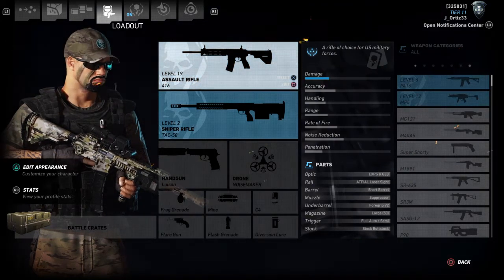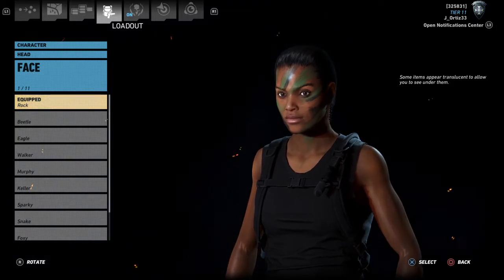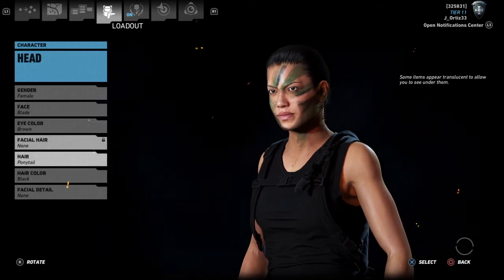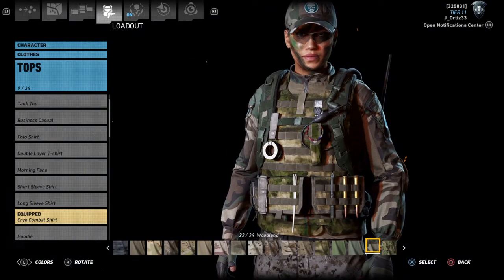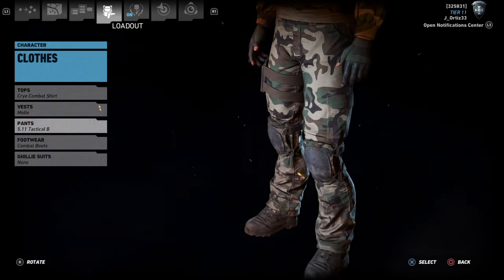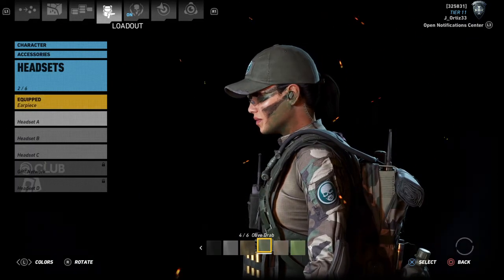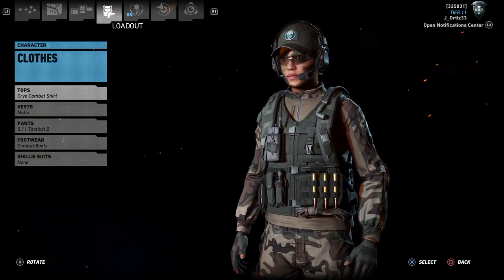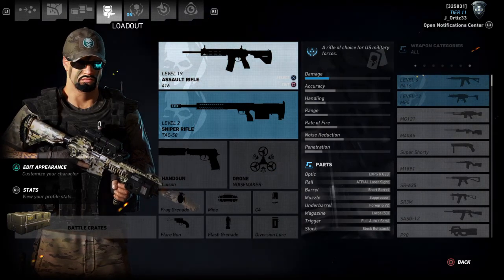How To Make Alicia Diaz From Ghost Recon 2 And Ghost Recon:Summit Strike In Ghost Recon: Wildlands